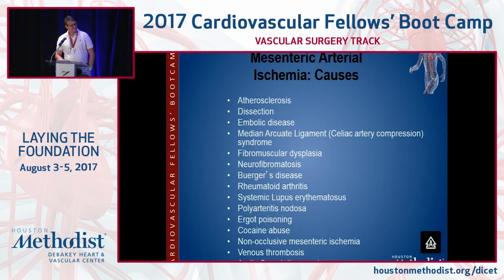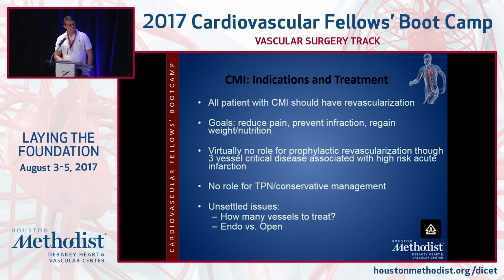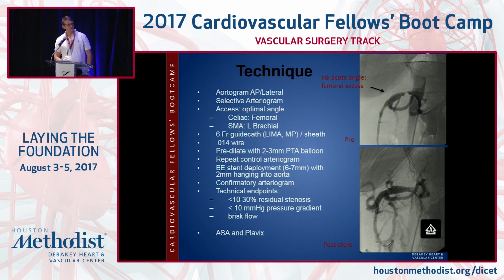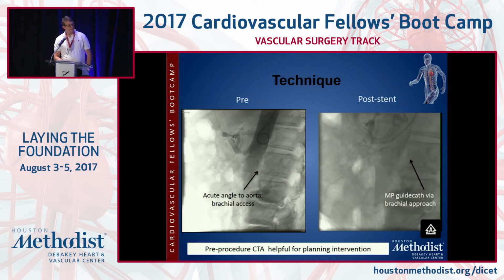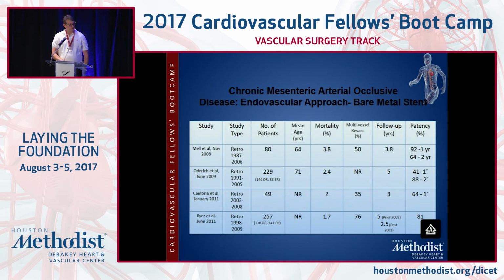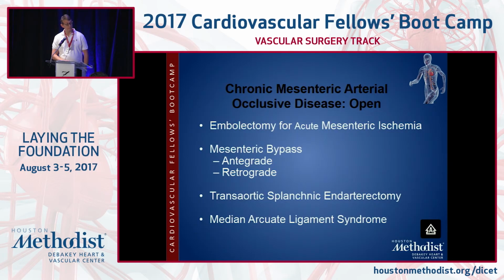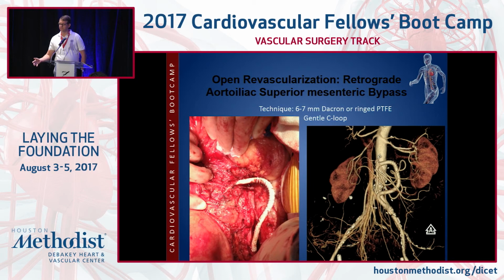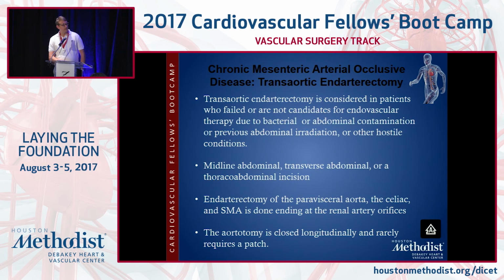Open & Endovascular Management of Occlusive Disease (William Robinson, MD)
SESSION 6 ▪ Visceral Artery Disease